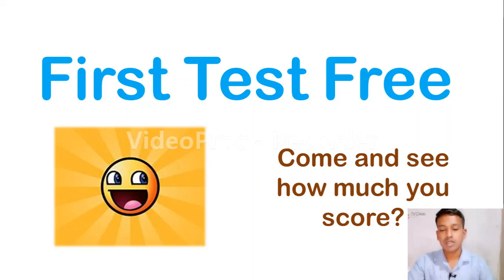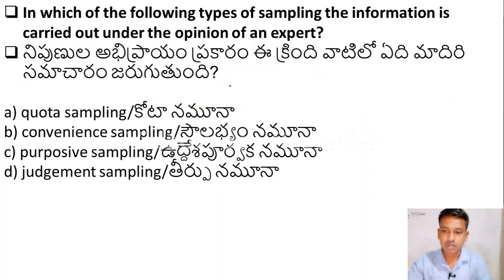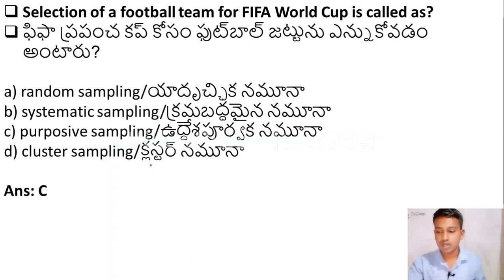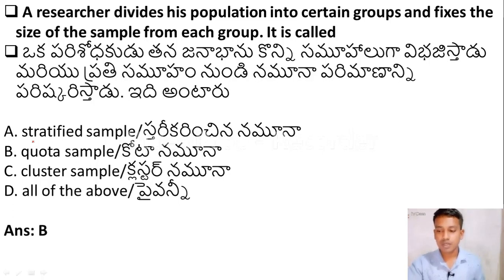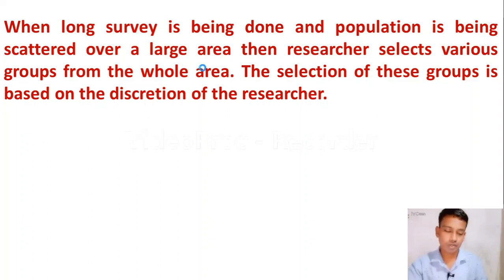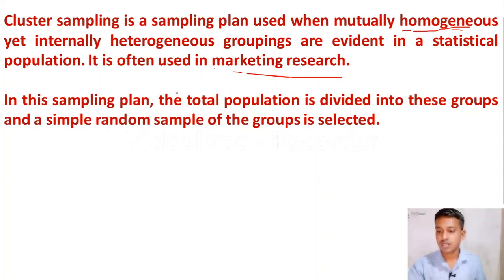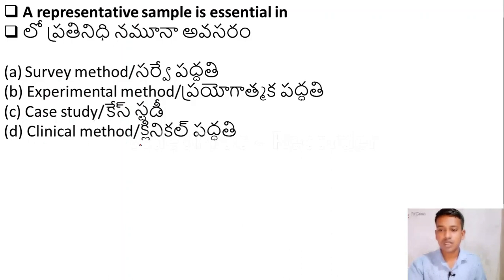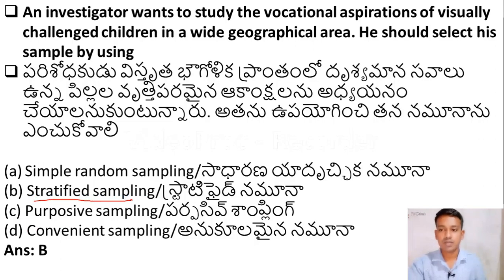AP SET 2020| Crash course| Paper 1 preparation| MCQs on Research Aptitude| Lecture 5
Friends in this video we have discussed important mcqs on Research Aptitude for upcoming AP SET Examination.
ఈ వీడియోలోని మిత్రులు రాబోయే AP SET పరీక్ష కోసం టీచింగ్ ఆప్టిట్యూడ్ పై ముఖ్యమైన mcq ల గురించి చర్చించాము.
మీరు పిడిఎఫ్‌ను చేసుకోవడానికి మా యాప్ క్లిక్ చేయండి